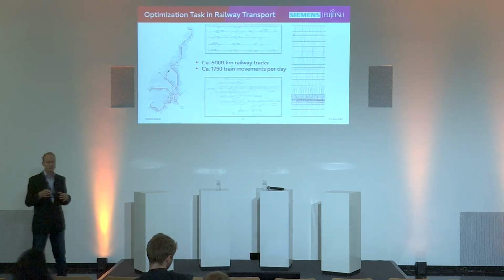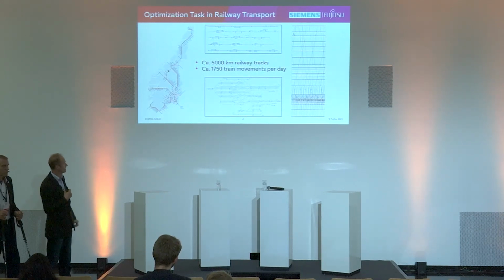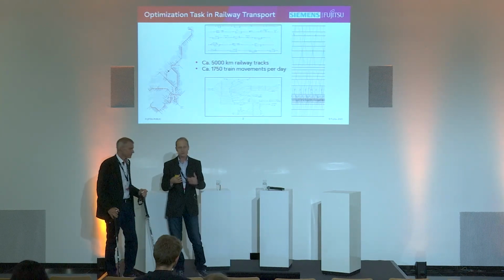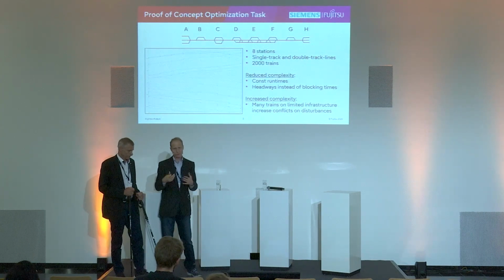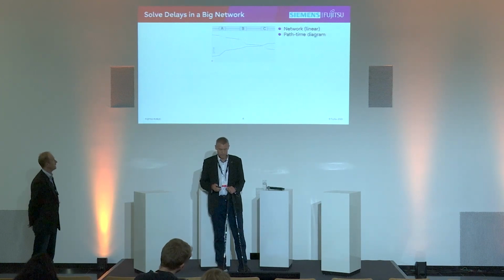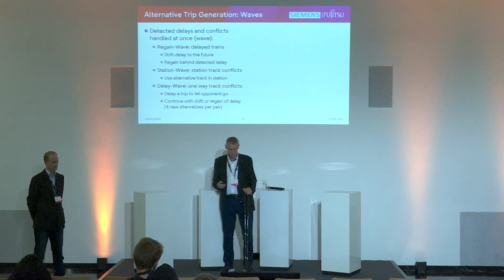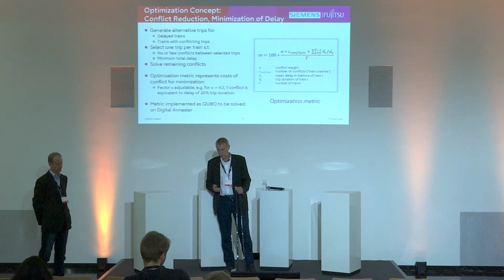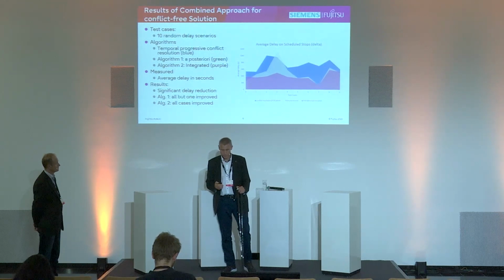Combinatorial Optimization of Train Timetable Fulfilment After Incidents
Dr Fritz Schinkel | Head of Quantum Consulting Team, Fujitsu

Dr Ing Stefan Wegele | Software Architect, Siemens Mobility

In train operating systems, incidents, i.e., technical failures or deployment of rescue teams, occur regularly and lead to delays. These delays might result in a lot of conflicts with the regular timetable or other delayed trains. Today delay and conflict handling is solved by a local approach by area managers with computational support. Thereby a country, i.e., Germany is split up in small zones and each manager is just looking at its own area and hands over delays at the area borders to the next manager, without knowing, if this may lead to conflicts in the next area. This leads to non-optimal solutions and an increasing overall delay time. Quantum and Quantum-Inspired Computing offers the possibility, to solve these conflicts globally – for a whole country for example while minimizing the overall delay. To achieve this, we worked together with our customer on a simulation and optimizing model using QUBOs and the Digital Annealer. As parts of the project, we simulated a rail network with several stations and parallel tracks, injected a regular timetable and delays, generated alternative for the trains and solved the combinatorial optimization problem, when and on which tracks, the trains must ride. To solve the combinatorial problem, we developed a QUBO model which selects from upfront generated alternative conflict avoiding rides. The optimization targets were defined as “no remaining conflicts” and a minimized overall delay time for all trains. In our solution we showed that a global alternative generation with a global optimization compared to a progressive resolution approach as a local conflict solver is able to halve the overall delay times of the delayed trains.
We’ll present the use case together with our customer and outline the value of this solution in a productive environment.